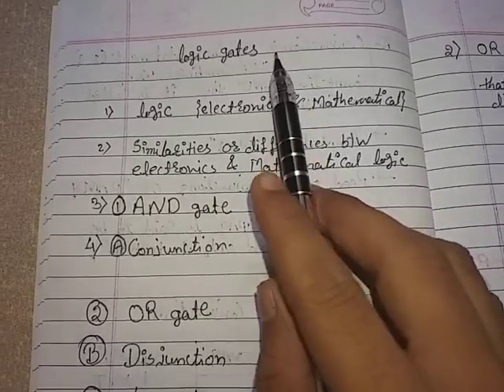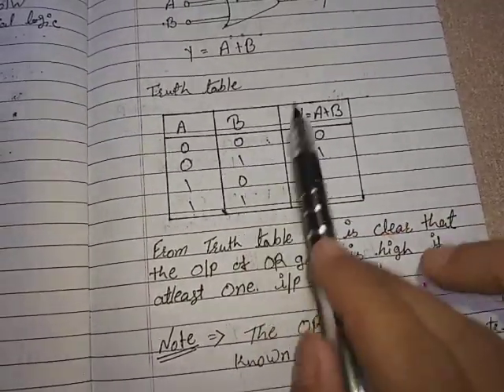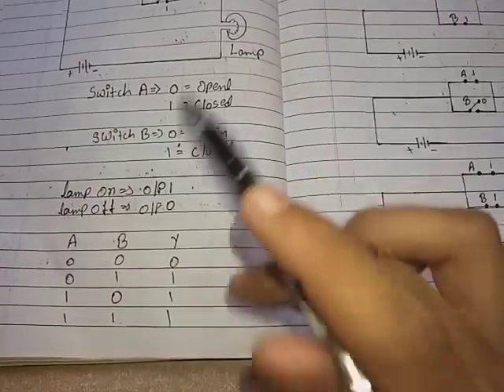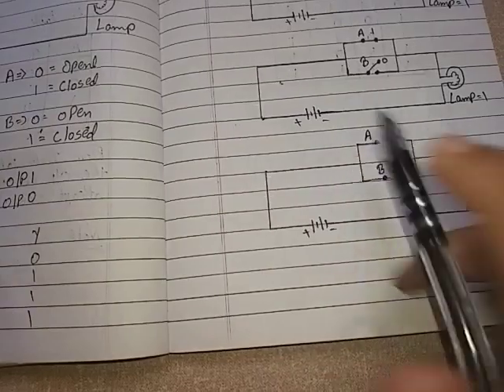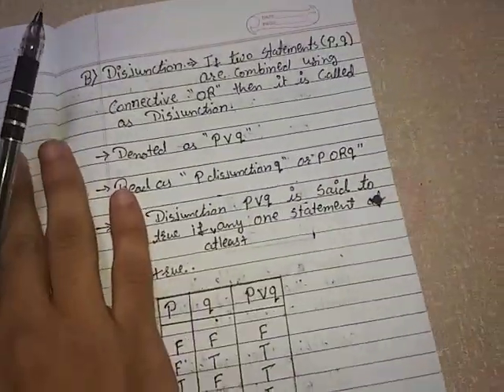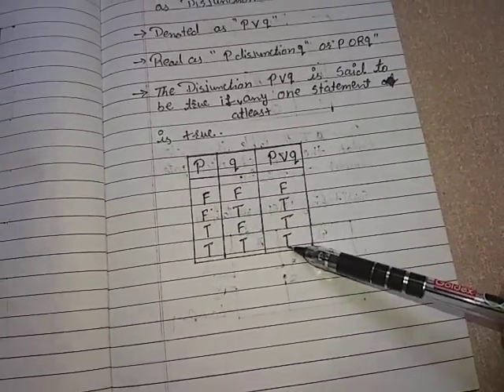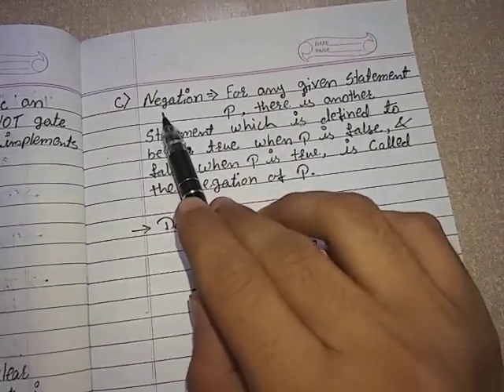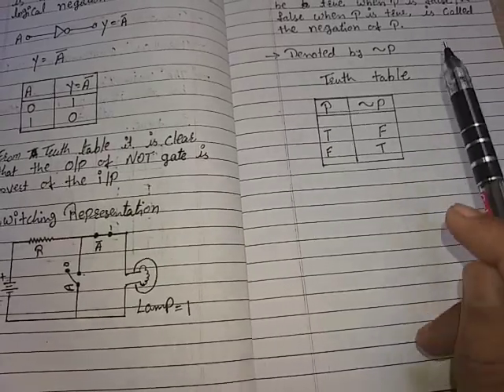Logic Gates : OR gate, NOT gate, Disjunction & Negation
Logic Gates :  mathematical logic & Logic gates